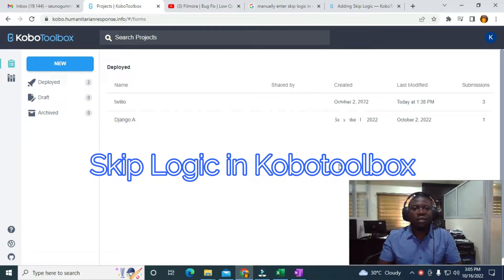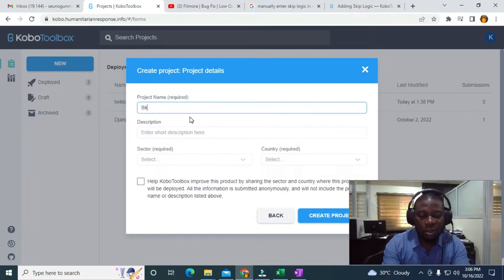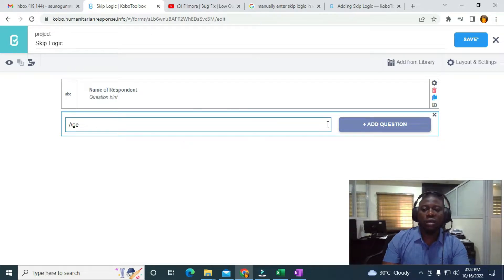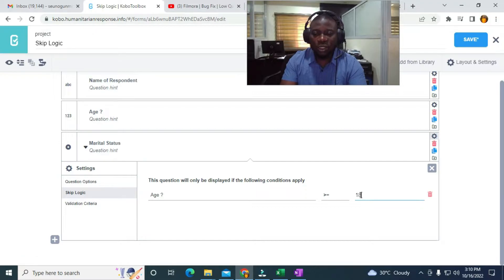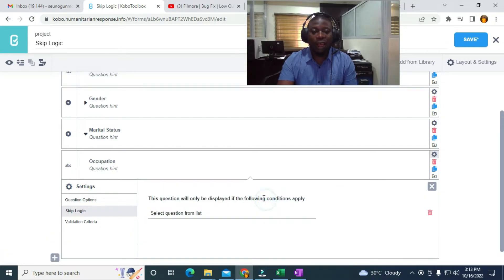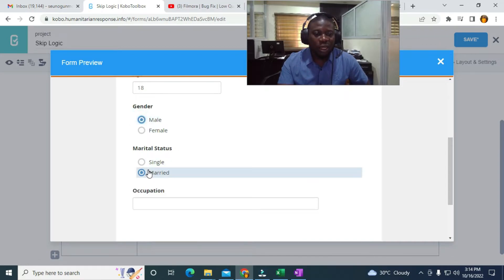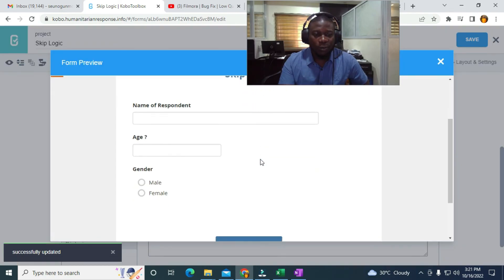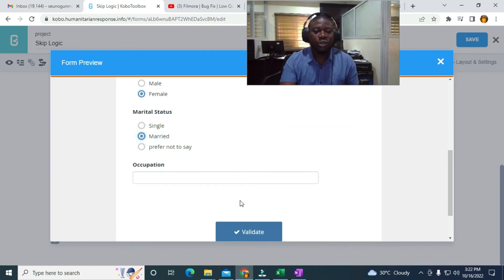Skip Logic in Kobotoolbox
Skip logic and branching are used to let respondents skip one or more questions and jump to a different question, page, or survey. The branch logic executes based on their response to the current question. You can use this feature to control the survey flow and display relevant questions. In this video I explain how to use skip logic in Kobotoolbox